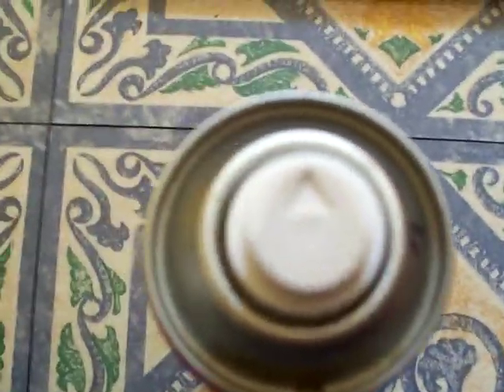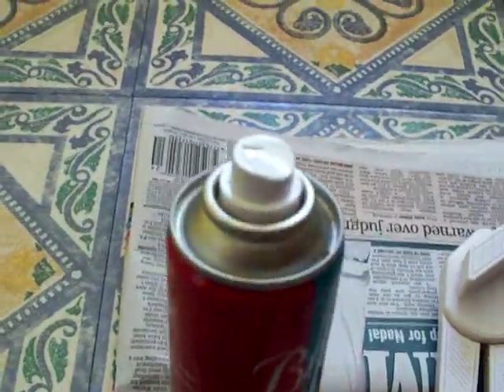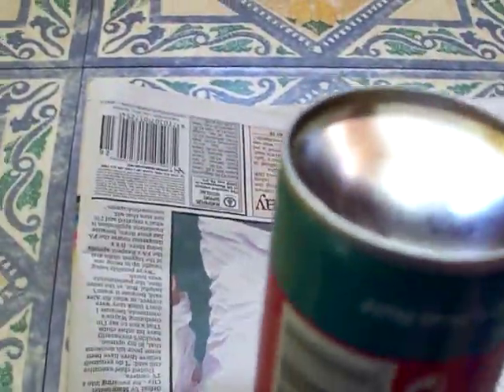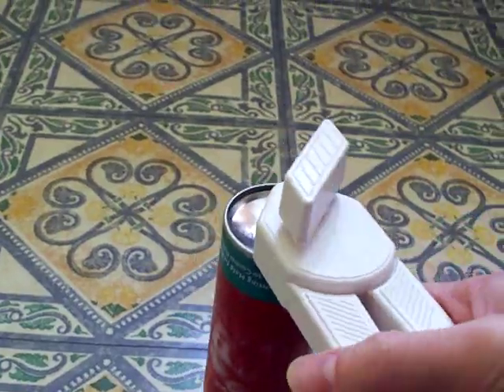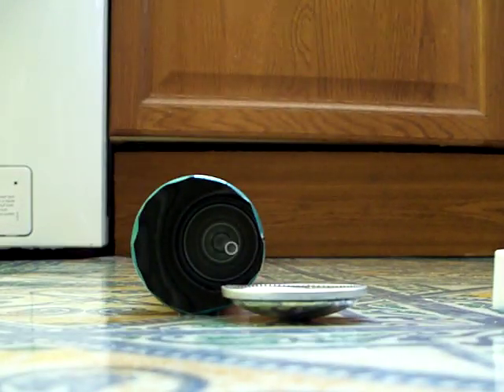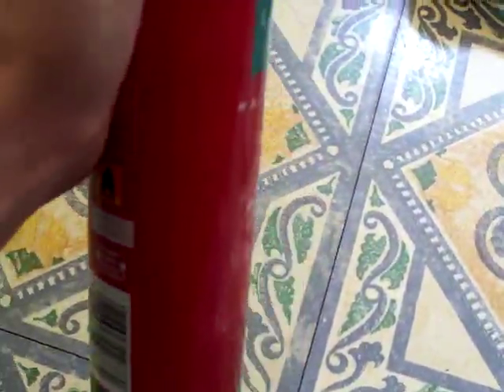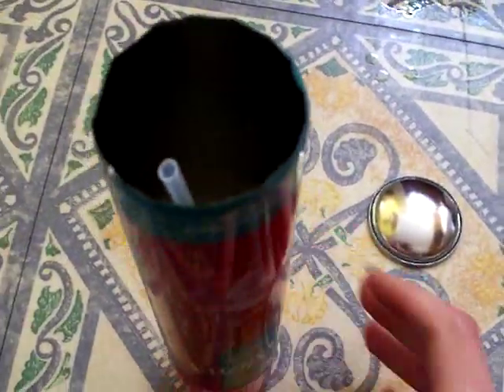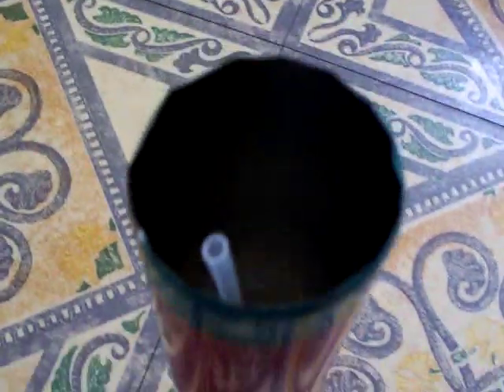What's inside? ...An Aerosol Can. [ ADVISORY: High pressure, Explosion and injury risk! ]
Let's look inside an aerosol can to see what is in there. :-)

See this being used as a mini incinerator (private files destroyer)

DANGER! High pressure, with explosion, fire and injury risk! Even when empty of product, (hair-spray in this example) these aerosol cans still contain FLAMMABLE GAS. Opening an aerosol canister can cause an explosion, either by sudden release of pressure, contained inside, or the ignition of the gases inside!

I did this, so you don't have to.

Take care, peoples!

-BoomBoxDeluxe.